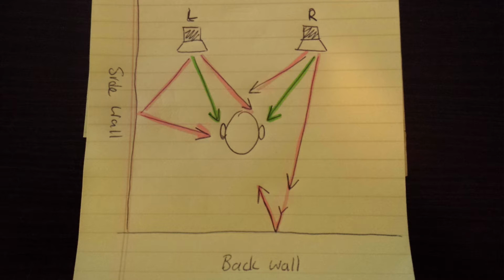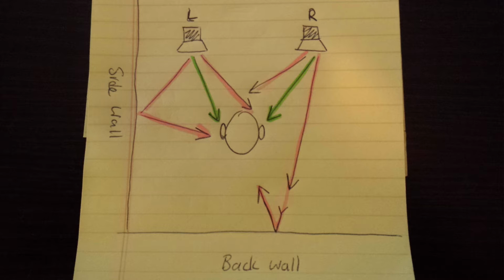Headphones vs Loudspeakers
The video tutorial goes over several of the main differences between headphones and loudspeakers. From price, to soundstaging, to general use.